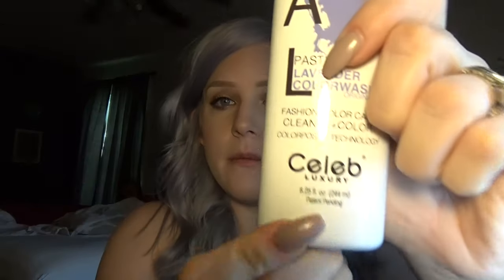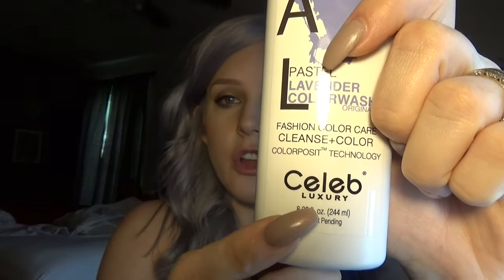Celeb Luxury Review and How To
This video is about Celeb Luxury Review and How To